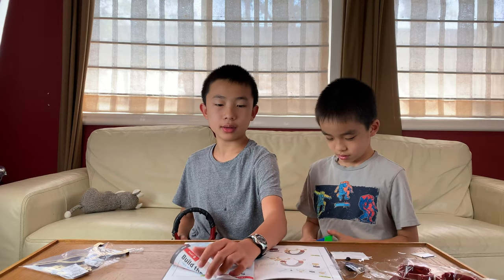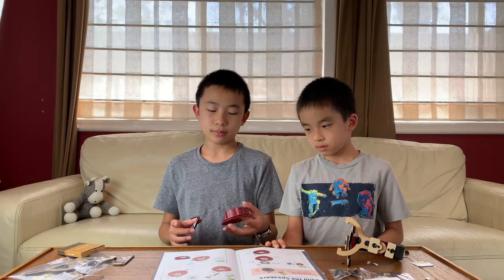We Built a Stereo Headphone! KiwiCo Eureka Crate Unboxing and Review 2021 | STEM Project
We unbox, demo, and review the Eureka Crate from KiwiCo. In this month's subscription box, we will be building a set of stereo headphone Save 30% with code LEARN30